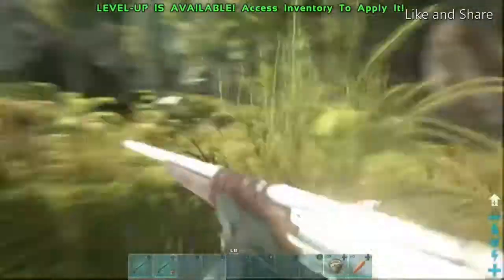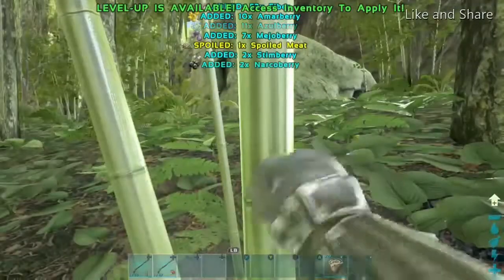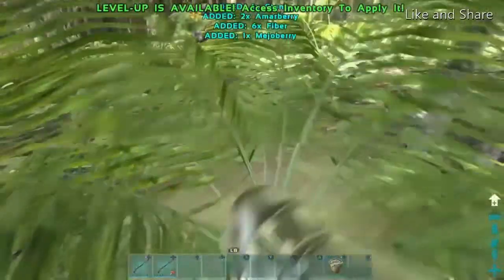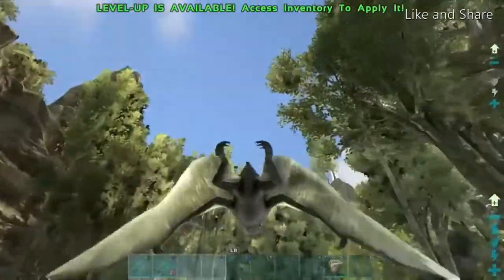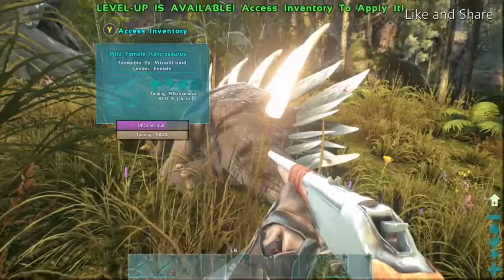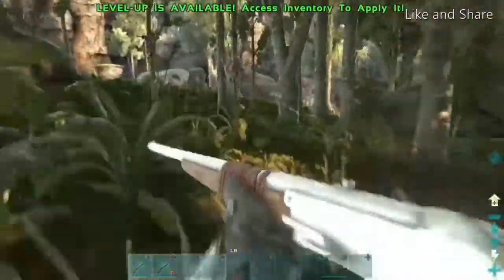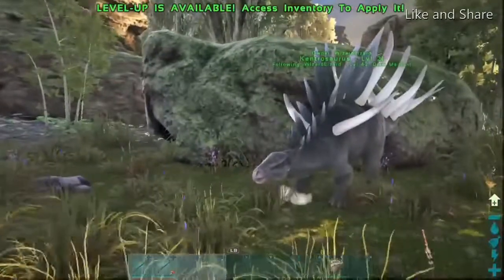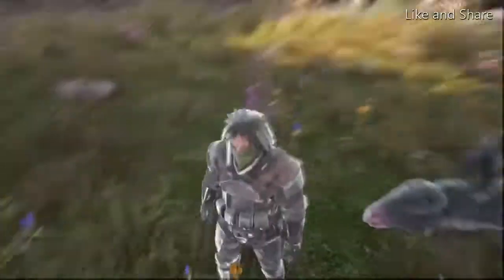Ark Survival Evolved: How to tame the kentrosaurus and combat tips (Xbox One and PS4)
Hi guys wizard lizard here and today I'm going to show you how to tame the Kentrosaurus and show you how to maximise the best potential for this fine tame!